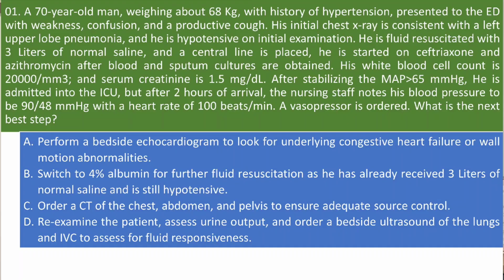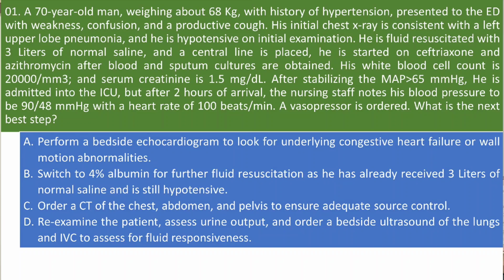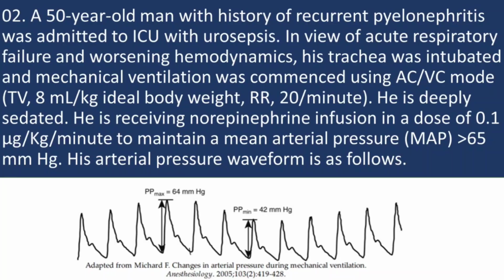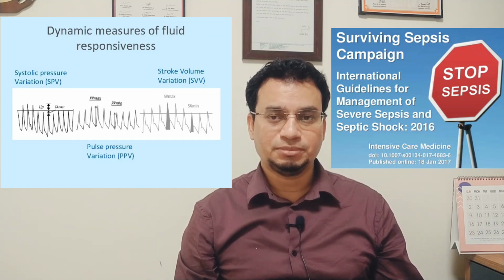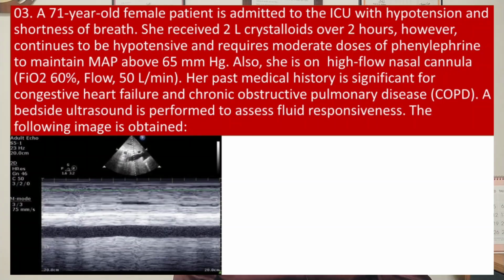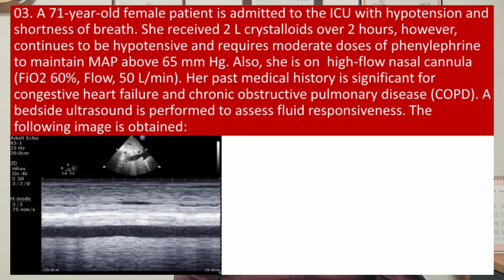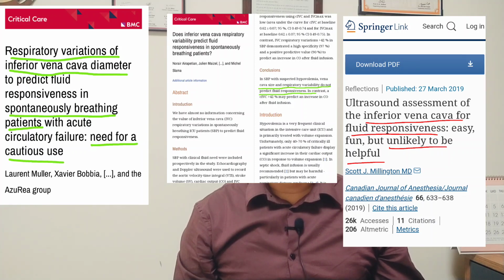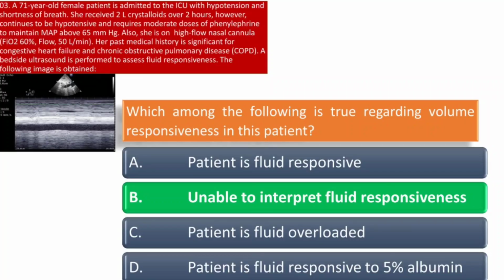Cardiovascular critical care MCQs for NEETSS (DMcriticalcare)EDIC EDAIC -Fluid Responsiveness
Hello doctors, Hope you are all well and safe. Today, I am going to discuss a few MCQs in the CV critical care series, which may be useful for those who are preparing for various exams in critical care medicine, EDIC, EDAIC, NEET-SS, etc. There is a total of 6 MCQs from fluid responsiveness testing and I will discuss only three. The remaining MCQs you may find at the end of this video, which will be flashed, the answers of which will be shared in the comment box below. The idea is to challenge a thinking mind.